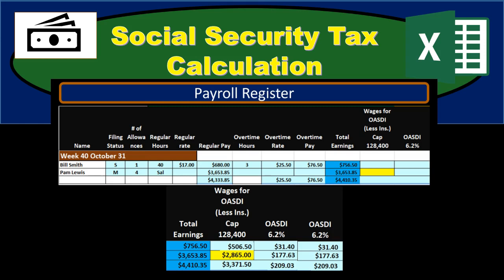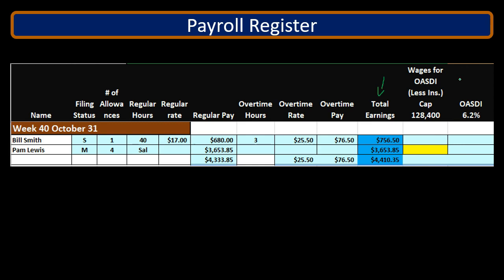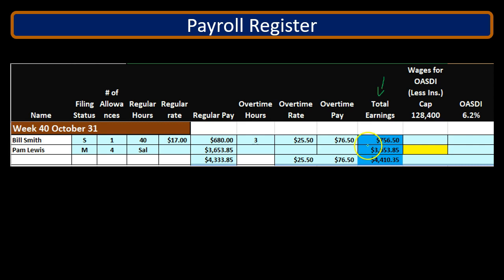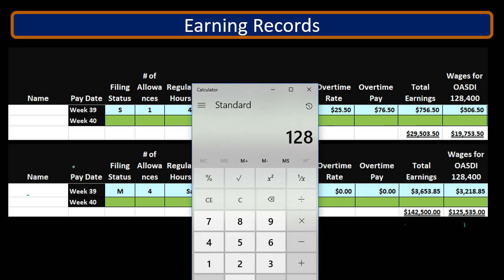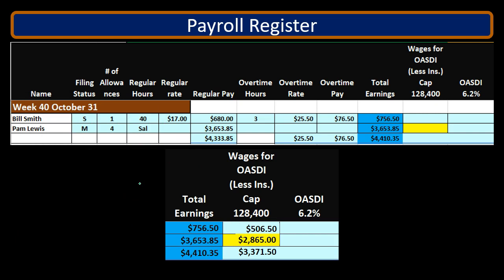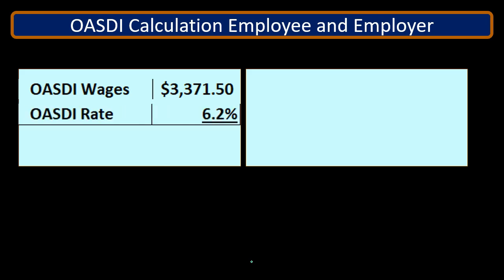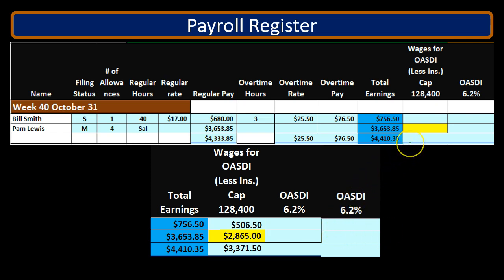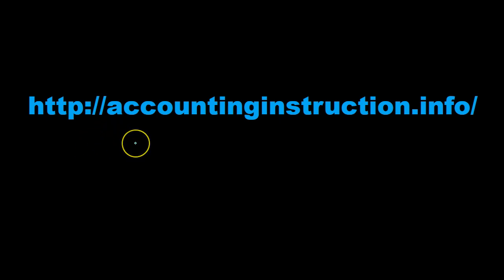Social Security Tax Calculation - Payroll Tax Withholdings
Payroll Accounting
Social security tax calculations focusing on the employee side for social security. We will calculate social security in the payroll register. Social security is closer to a flat tax in that we have a fixed rate we multiply time wages. Social security does a cap however, meaning we stop calculating social security taxes after an employee has reached the cap. Social security has an employee and employer portion.